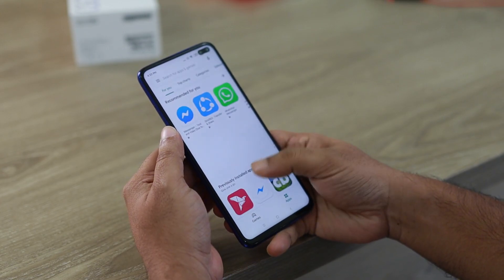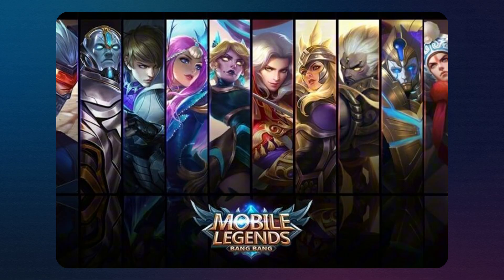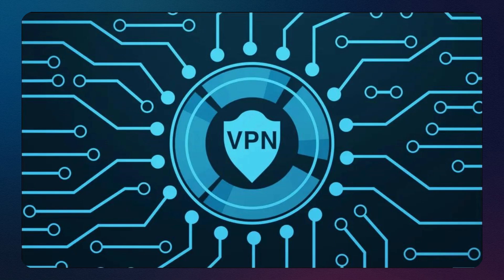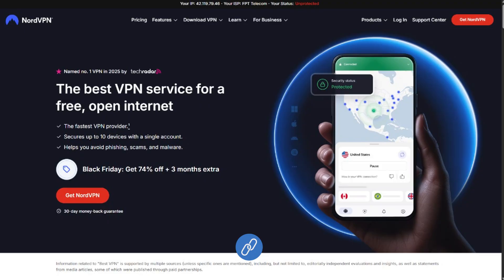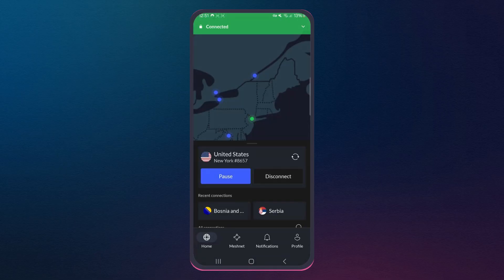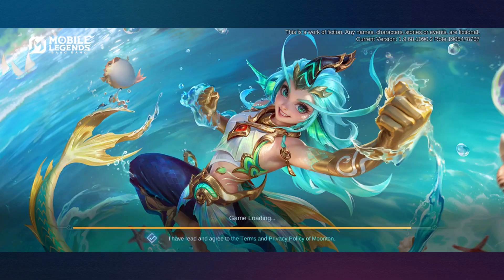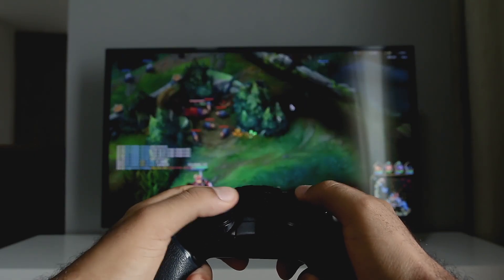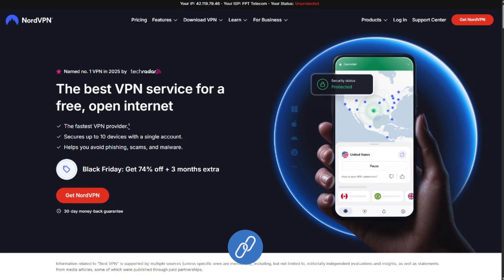How to Use VPN to Change Server in Mobile Legends (2026) ✅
Want to change your server in Mobile Legends? In this video, I’ll show you how to use a VPN to switch regions in MLBB for 2026. You’ll learn how to connect to the best servers for lower ping, how to reduce delay, and how to play on different regions like Singapore, Japan, Brazil, Middle East, or Europe. Follow this step-by-step guide to set up your VPN properly and enjoy smoother matchmaking in Mobile Legends.